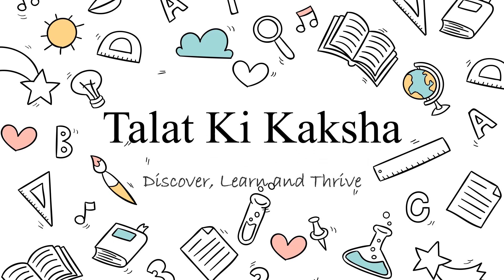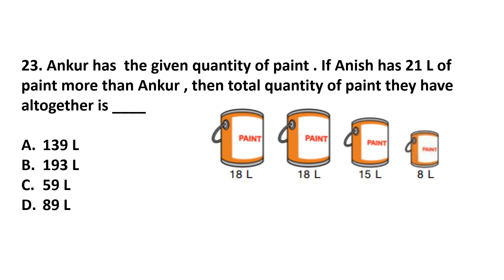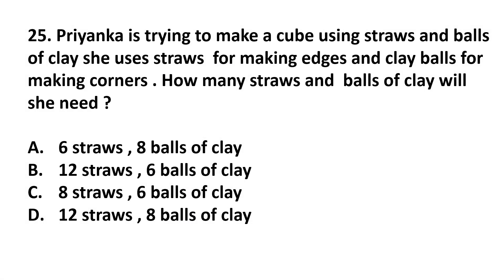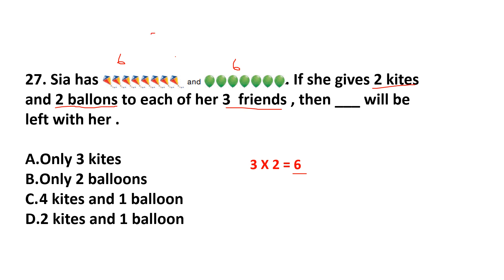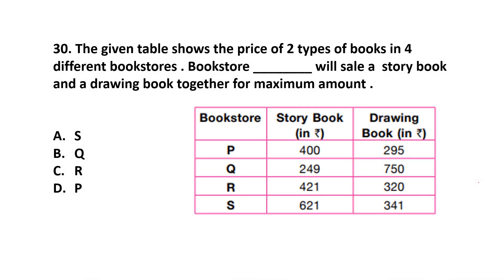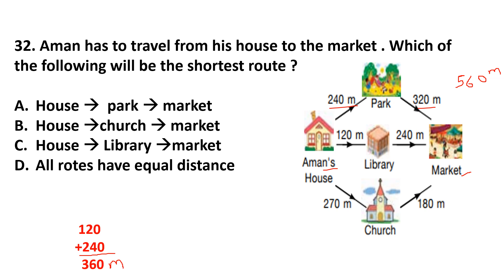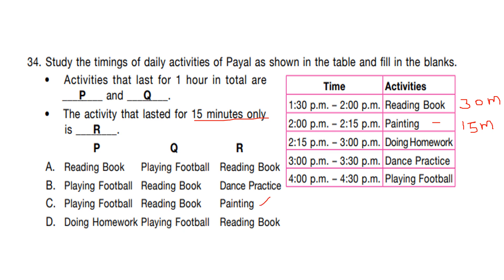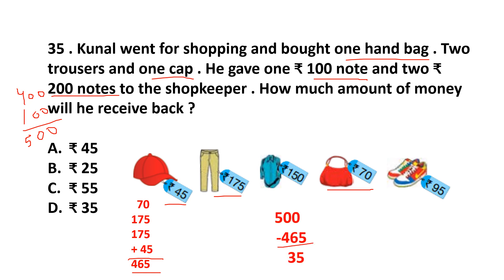Maths Olympiad test paper/IMO / class 2 / Year 2018 set A/part 2 /SOF/@Olympiadpreparation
math's Olympiad preparation test paper / practice test paper / 35 mixed questions for math's Olympiad / multiple choice questions for class 2 mathematics  Olympiad /